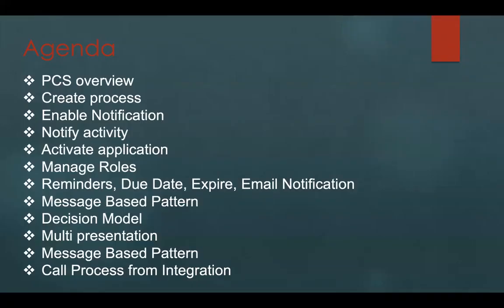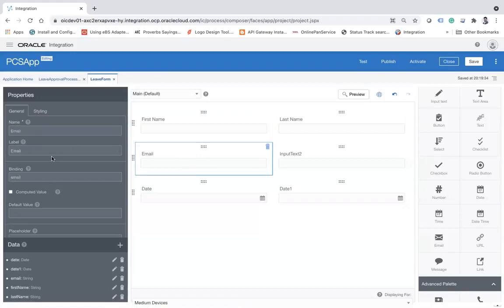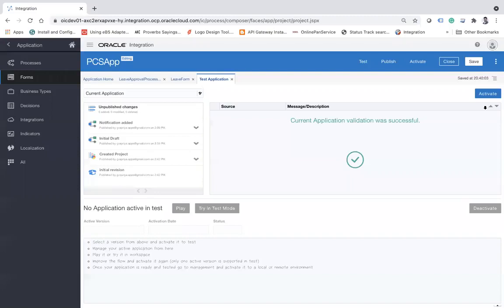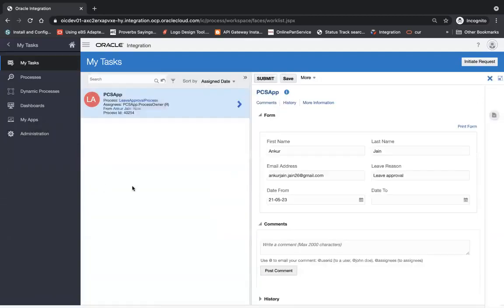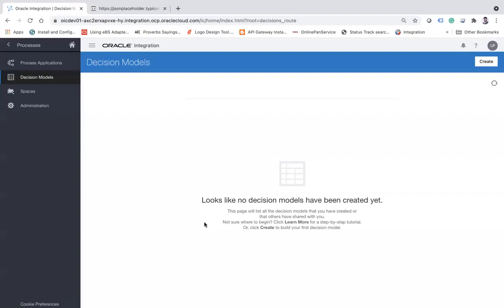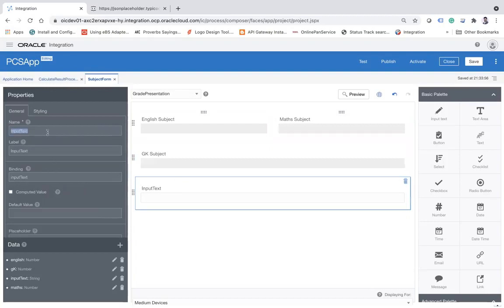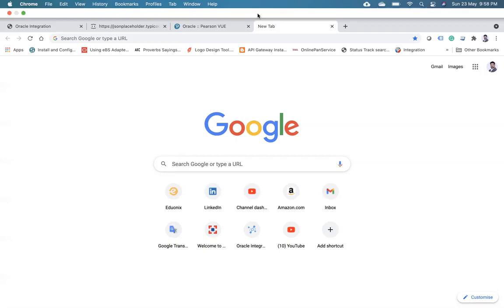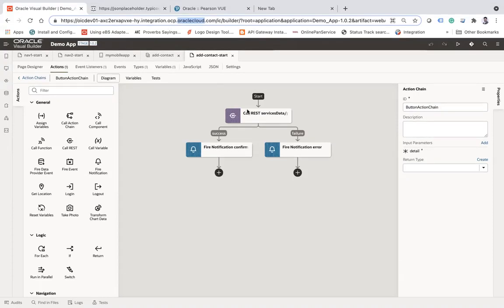Oracle Integration Cloud - Day 13